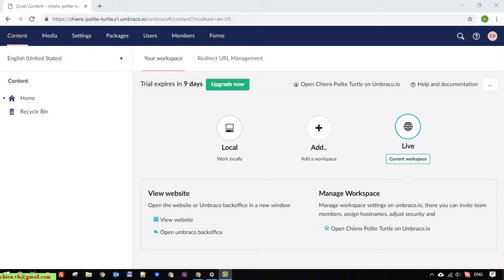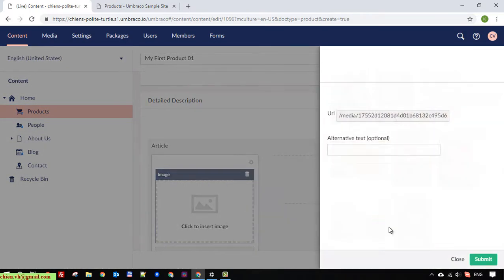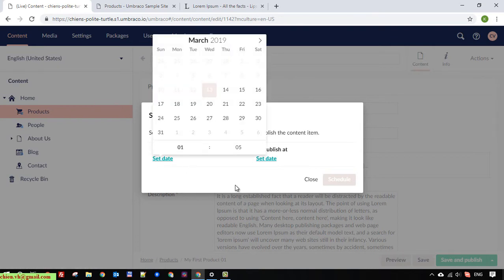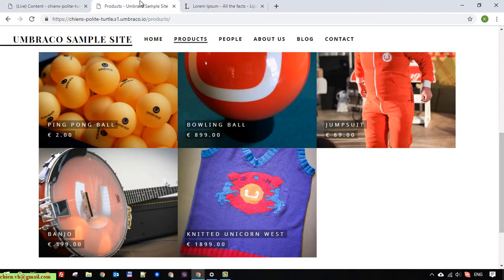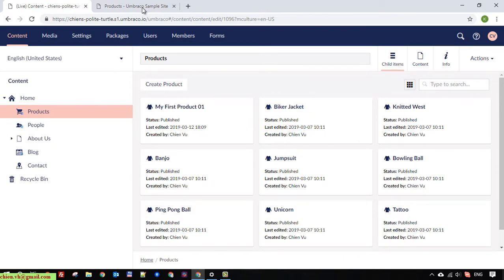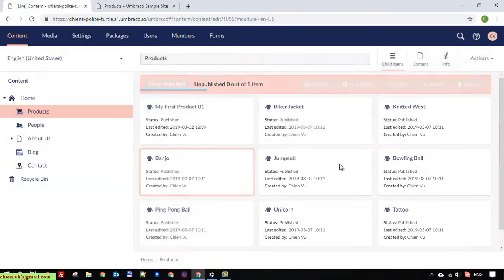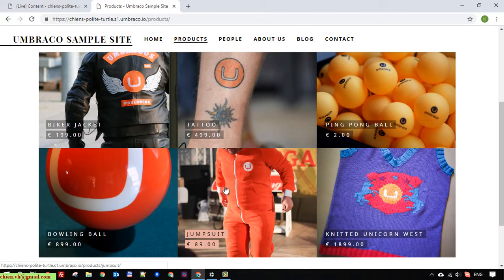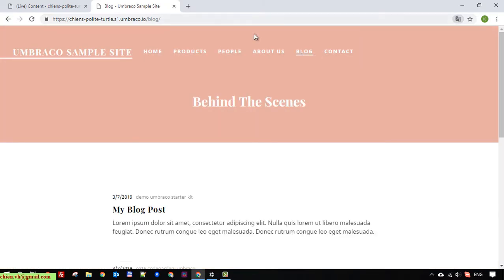Umbraco 8 Cloud - Publish and Unpublish Feature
Umbraco 8 Publish and Unpublish Feature.
Umbraco 8 Cloud Visible and Hide the content?
How to unpublish a node in umbraco?
Scheduled Publishing in Umbraco 8.
Work with Umbraco content publishing.